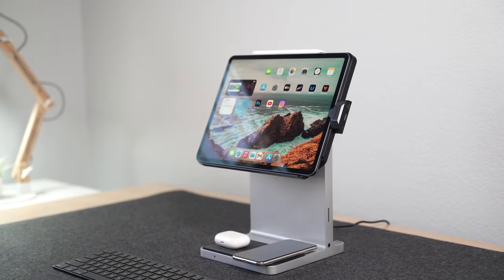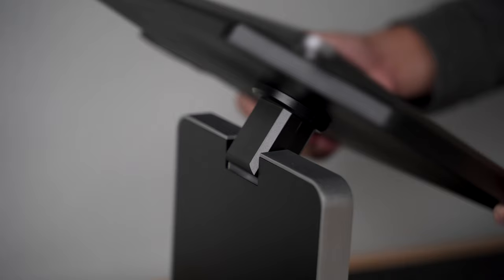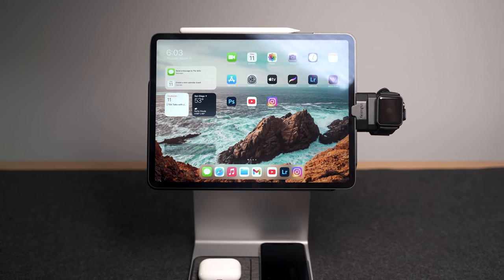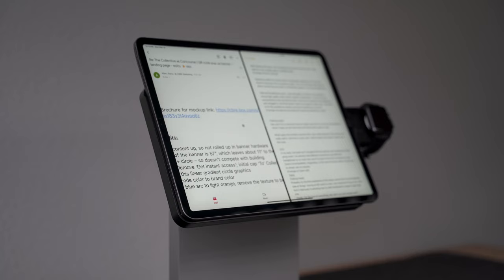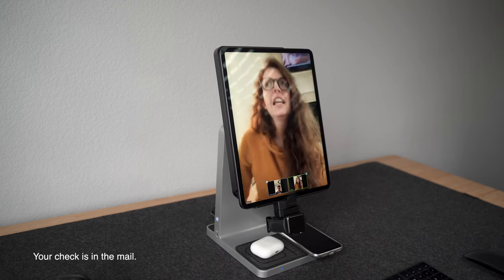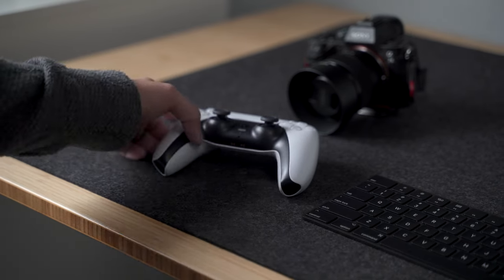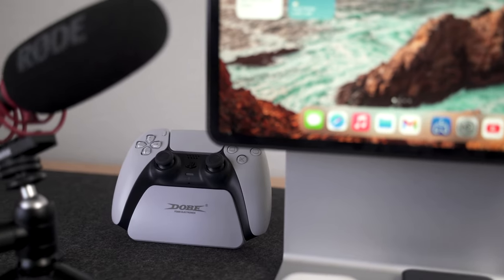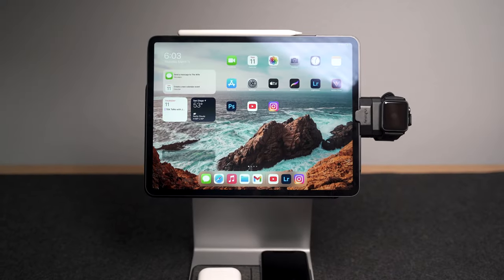Can the StudioDock make your iPad into a Desktop Computer?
My Setups!